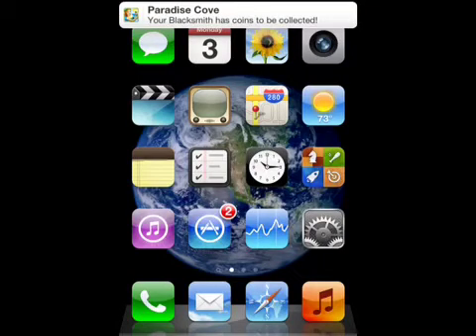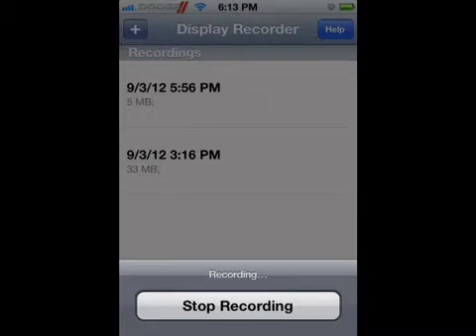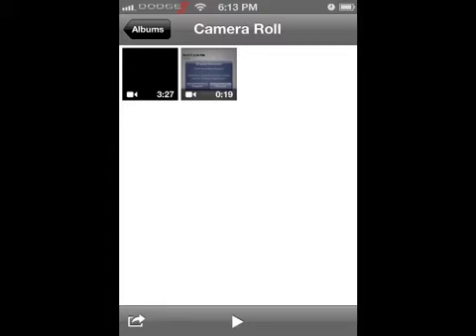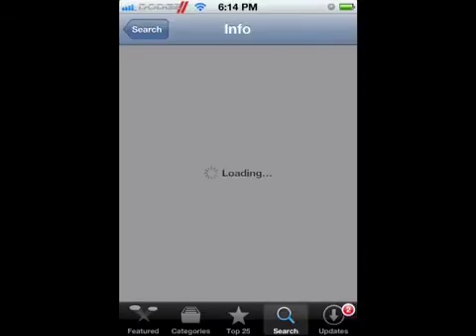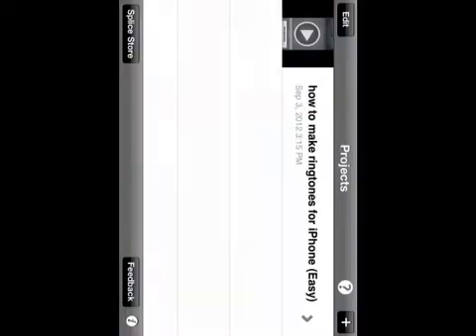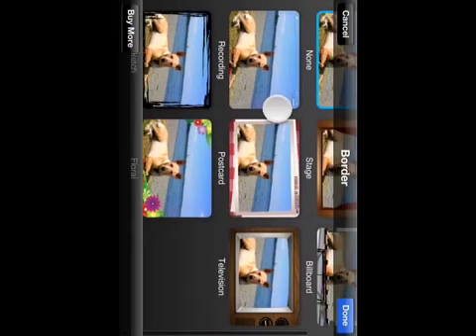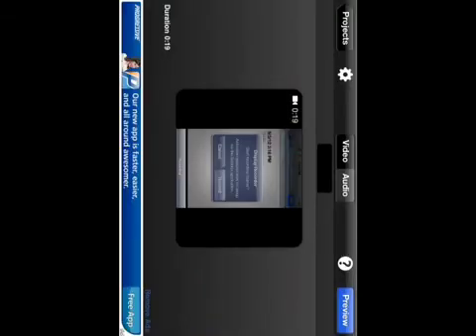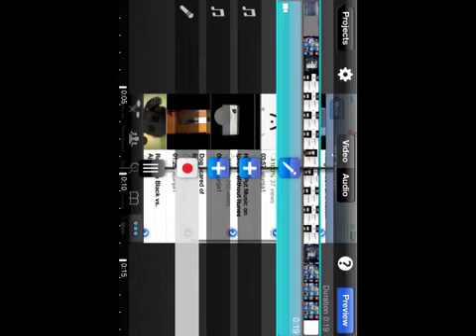How To Get Voice on Display Recorder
Cydia Update - Display Recorder now supports voice!
This a video tutorial on how to put your voice on Display Recorder.
You can also put music on it too.
This is a very easy process and you do need a JAILBROKEN iPhone.